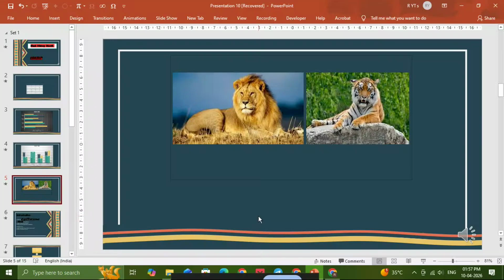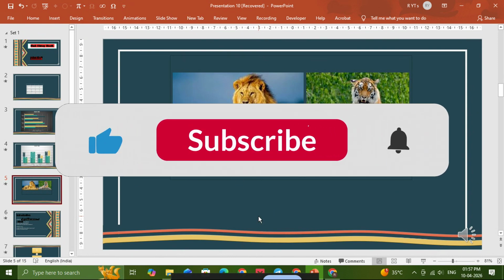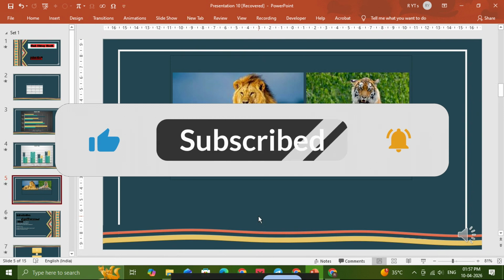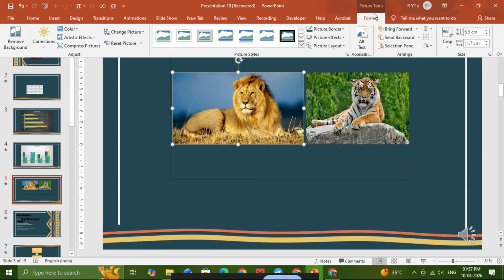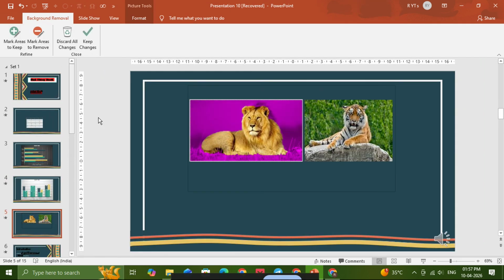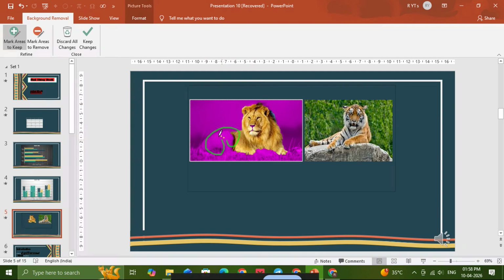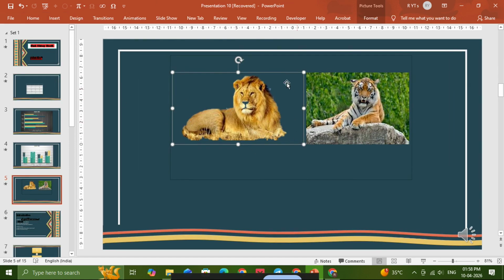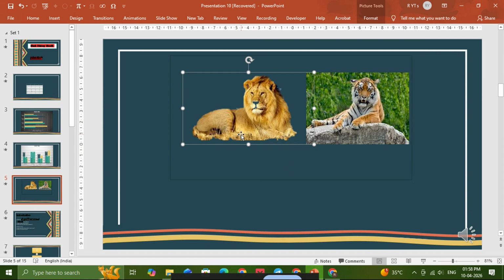How To Remove Background In PowerPoint 2013 (Easy Guide)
Learn how to remove a background from an image in PowerPoint 2013 using the built-in Remove Background tool. This quick tutorial shows you how to select the image, refine the areas to keep or remove, and save the changes for a clean, professional result.

🕚Timestamps:
0:00 Intro
0:16 Select the image
0:33 Open Picture Tools and Format
0:48 Click Remove Background
1:06 Adjust areas to keep or remove
1:35 Keep changes and finish

✍️What You'll Learn In This Video:
• How To Use PowerPoint 2013 Remove Background Tool
• How To Select An Image In PowerPoint
• How To Mark Areas To Keep In An Image
• How To Mark Areas To Remove In PowerPoint
• How To Save Background Removal Changes
• How To Edit Images Inside PowerPoint 2013
• How To Create Cleaner Presentation Graphics
• How To Remove Image Backgrounds Without Extra Software

💡Pro Tips:
• Zoom in for cleaner edge selection on detailed images.
• Use Mark Areas to Keep before removing too much of the subject.
• Save a copy of the original image before editing.
• Background removal works best on images with strong contrast.
• If the result looks off, undo and refine the selection again.